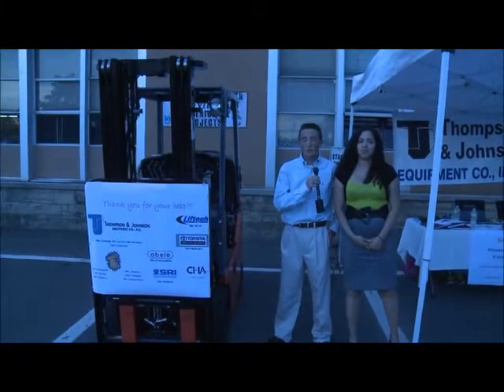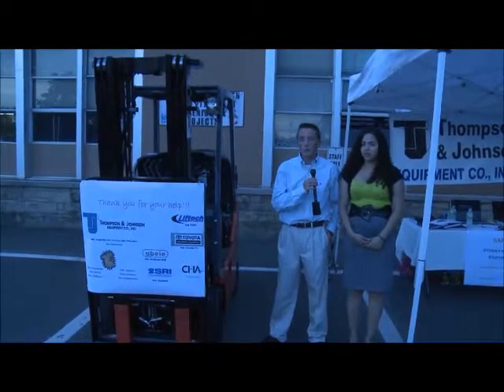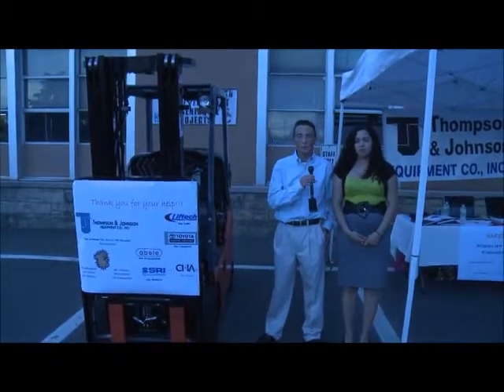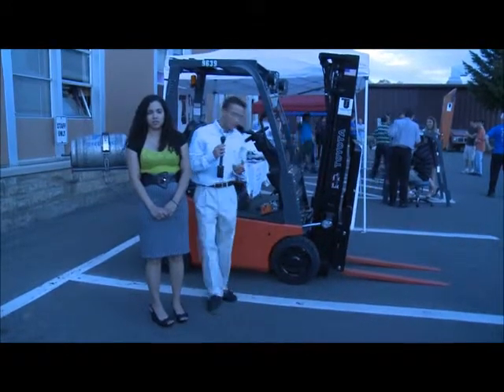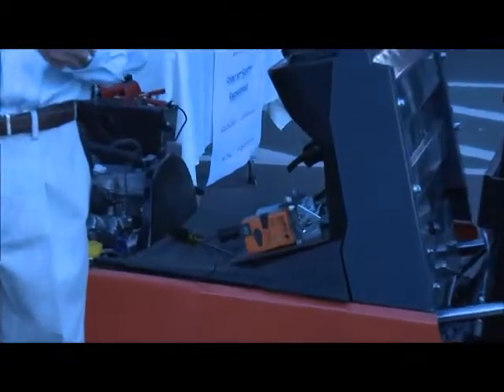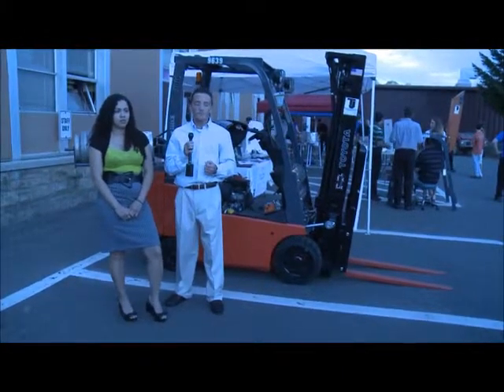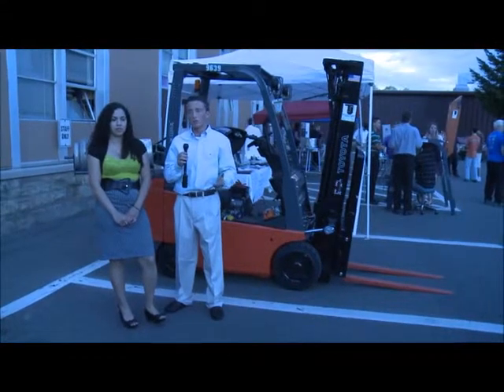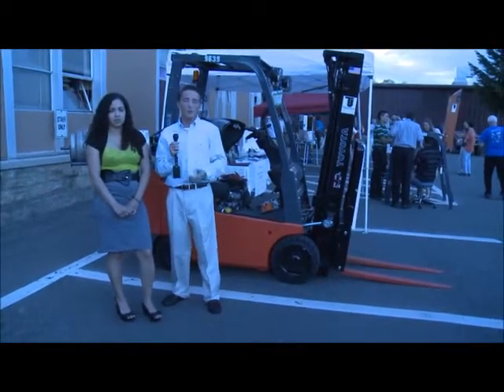Colonie Forklift Team..... Project Description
The Engineering Design Team form Colonie High School in Colonie New York Describes their solutions to two safety problems they discovered that are common in the use of forklifts.